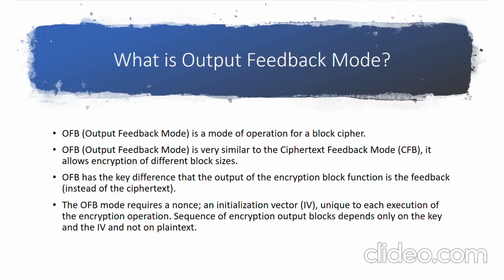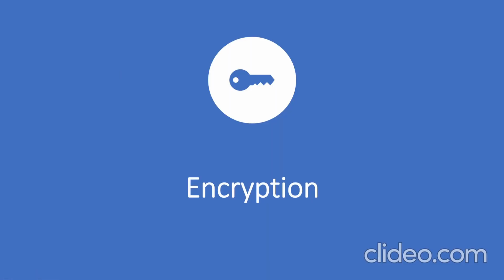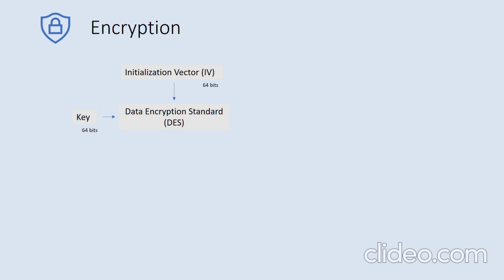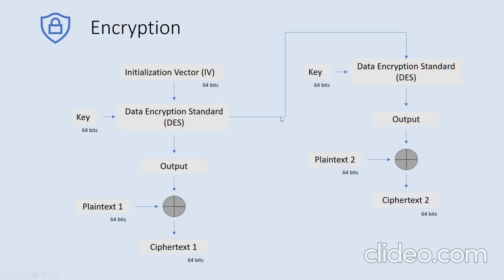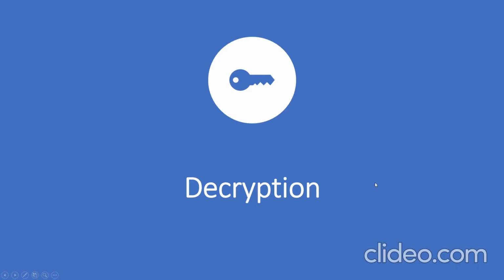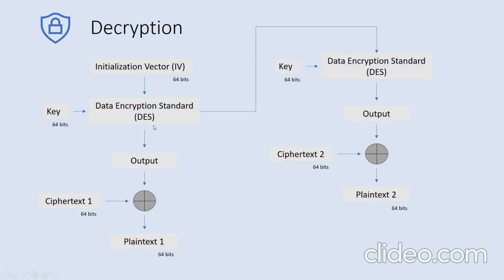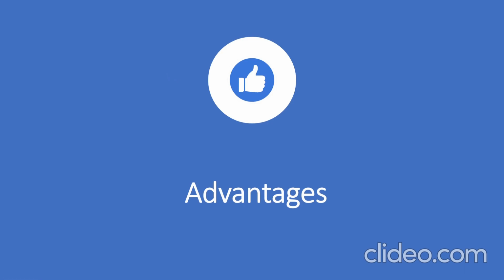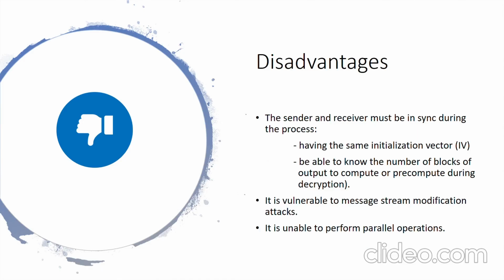OUTPUT FEEDBACK MODE (OFB)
Study and understand the working of Output Feedback Mode.